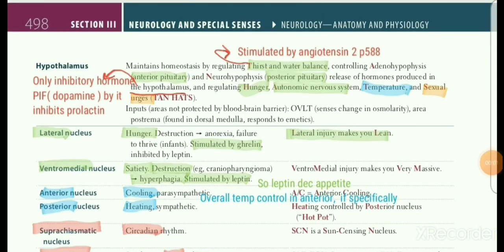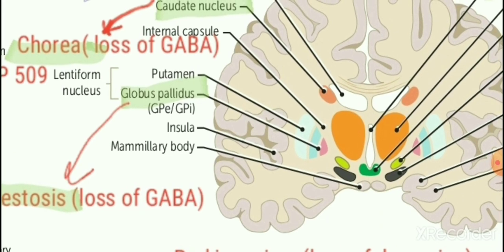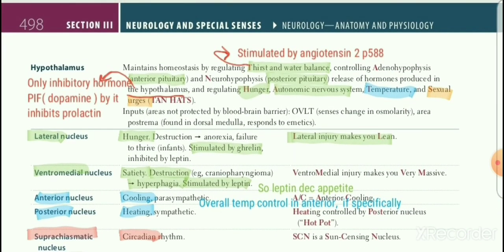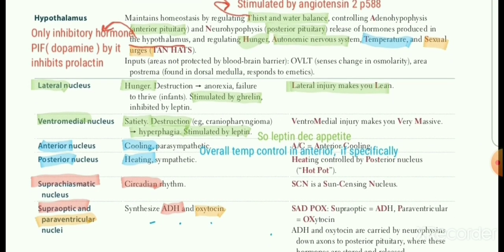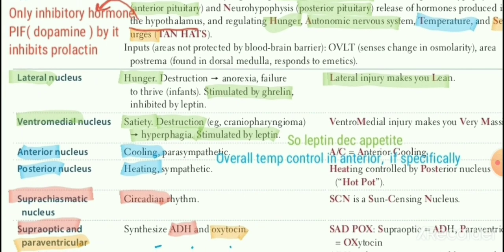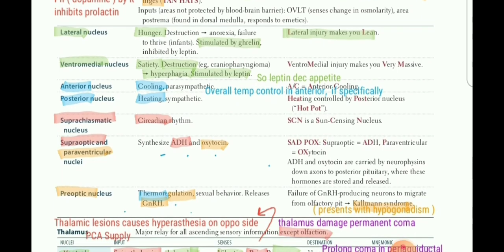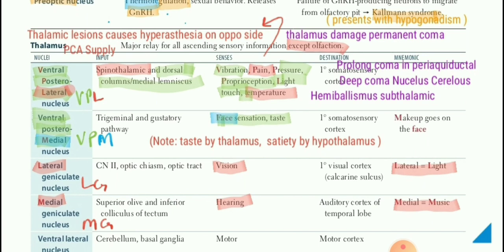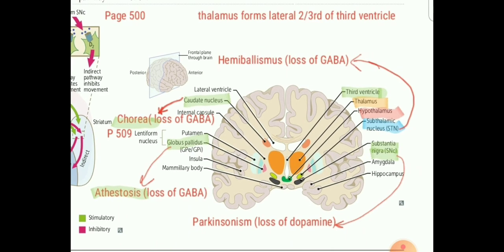Hypothalamus, Thalamus, Sub thalamus : First Aid page 498 &500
Hypothalamus, thalamus,  sub thalamus nuclei,  their functions and related diseases